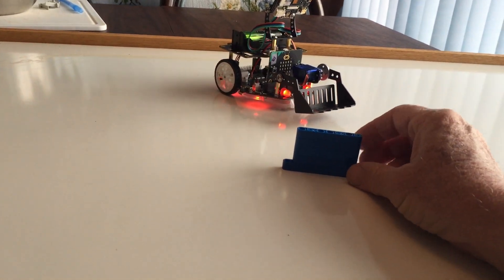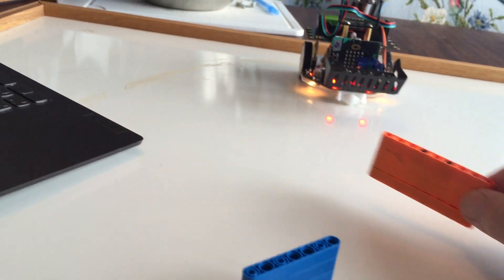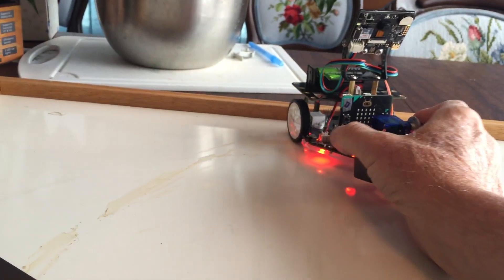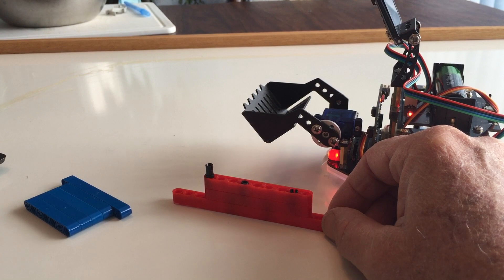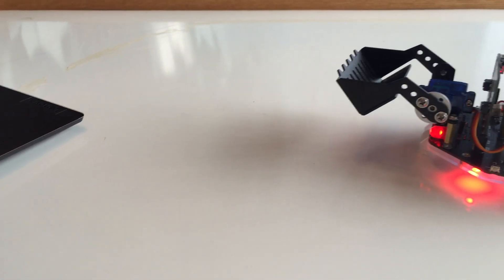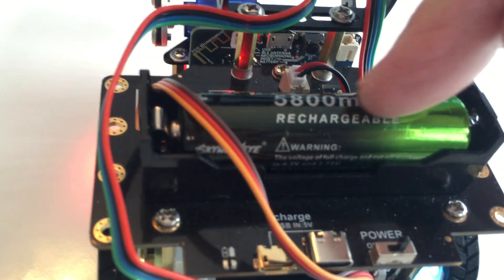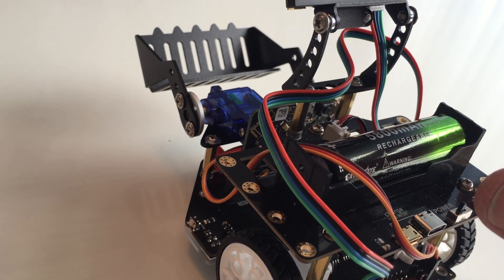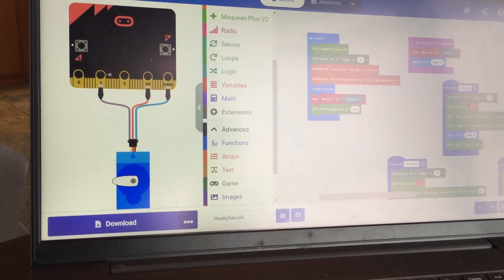Color and Servo Machine Learning Huskylens Maqueen Plus Microbit V2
I find that if I add any more code to the above program I will get the message that the program is too large. I am using Microbit V2. With color recognition it is best for the color object to be on a WHITE background.